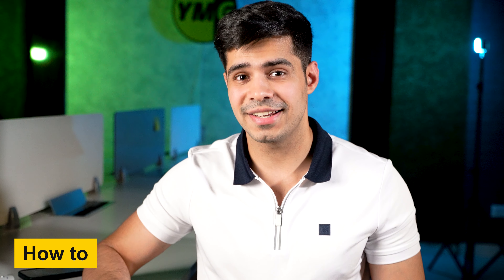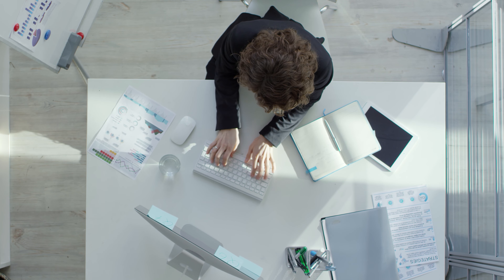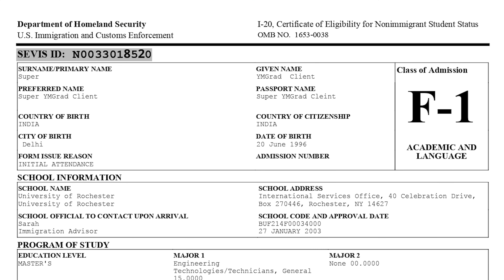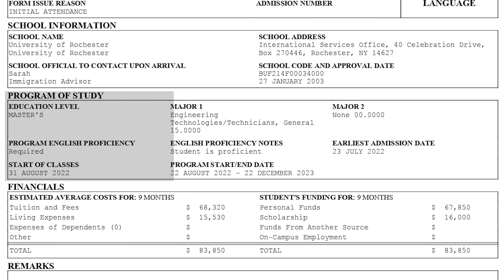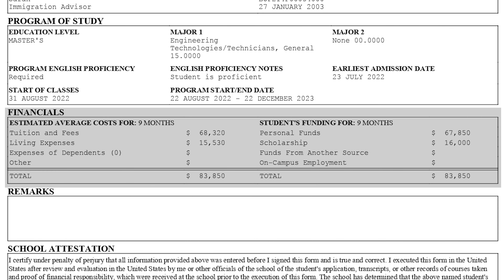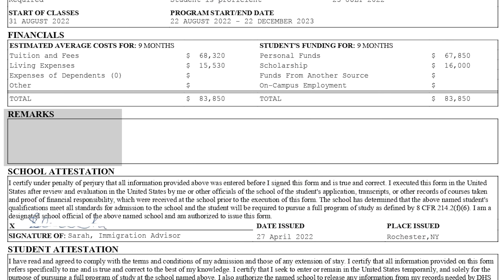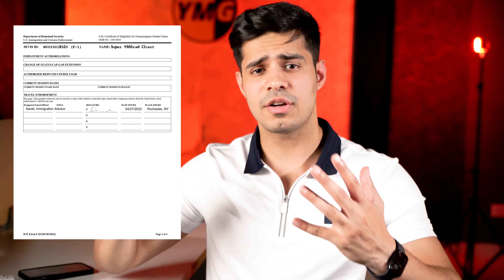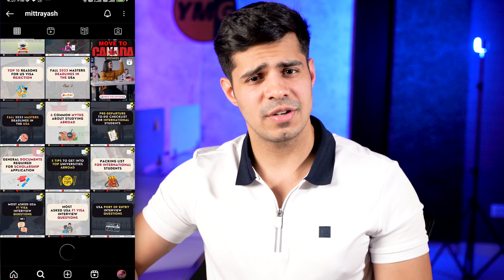Understanding the I-20 form || Mistakes to Avoid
The Form I-20 has more information on it than it might seem. It is the single most important document needed and updated repeatedly throughout your program in the USA. Find out the most important things to keep in mind on the Form I-20, mistakes to avoid, and how to use this document.